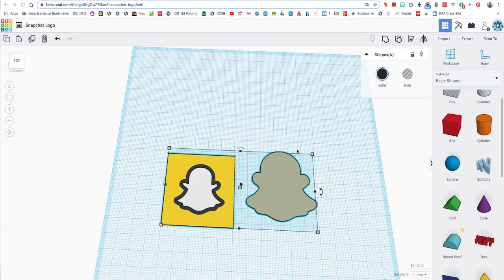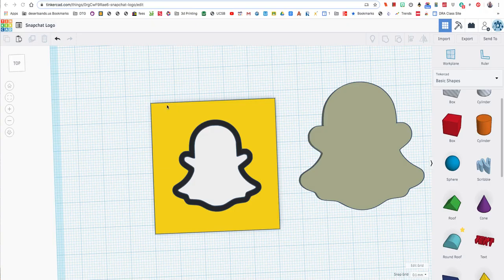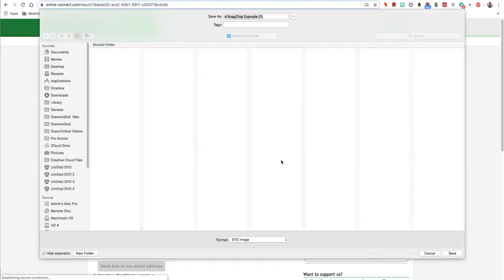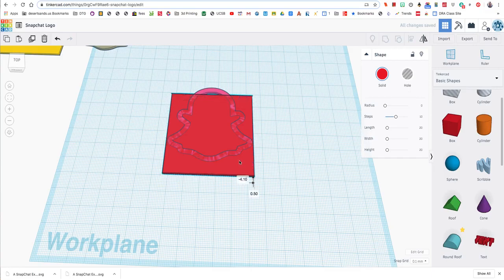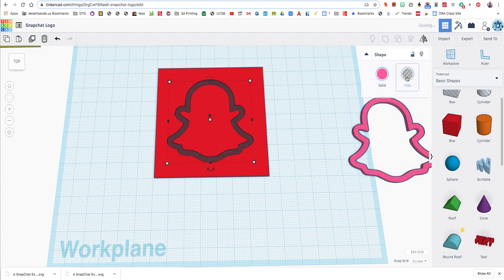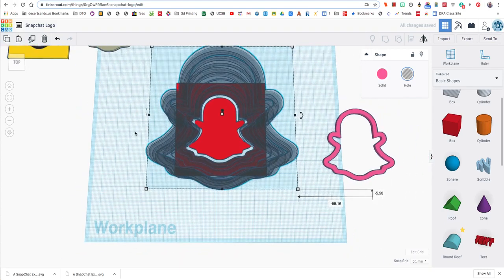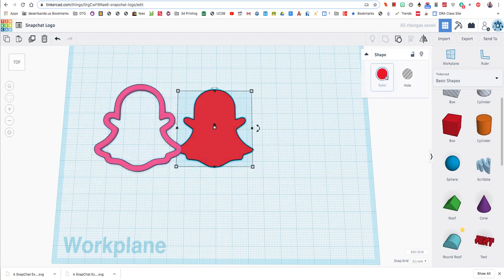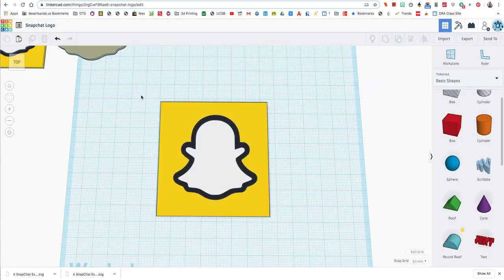9 3D Design and Print the Snapchat Logo and Extras Video in Tinkercad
There are times when you want to add an outline to an object and it won't always align perfectly.  Watch this video to improve your chances of success on Tinkercad.